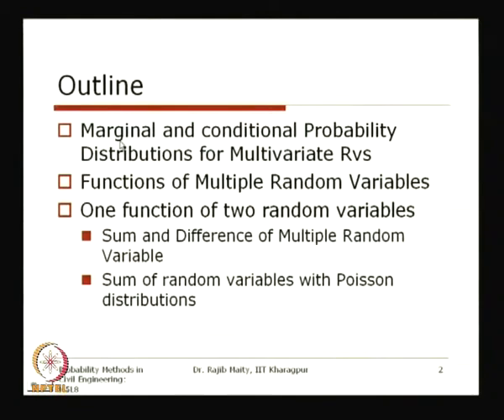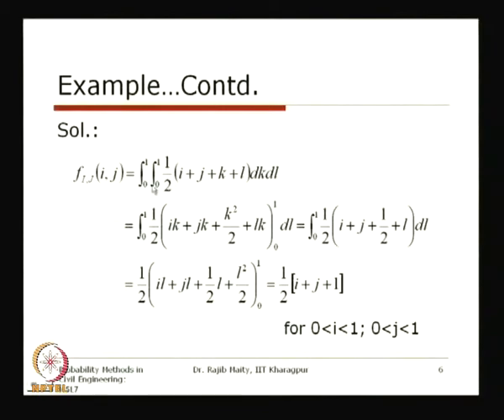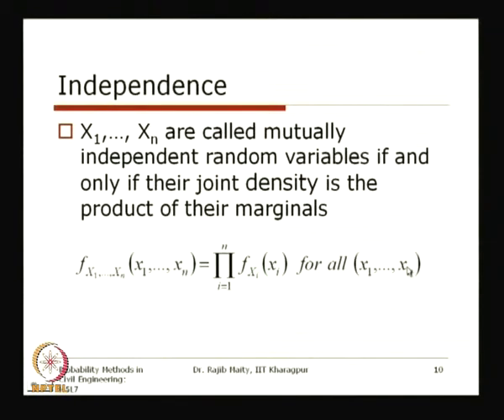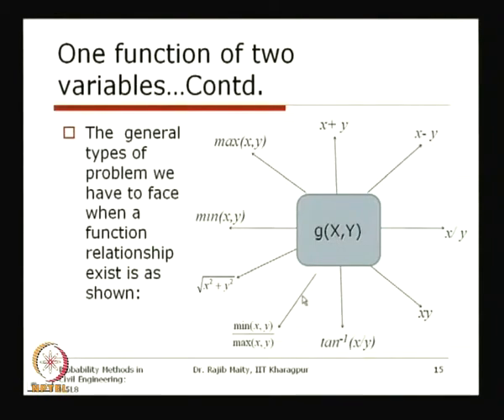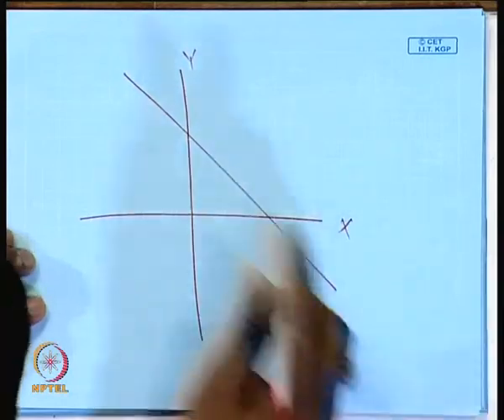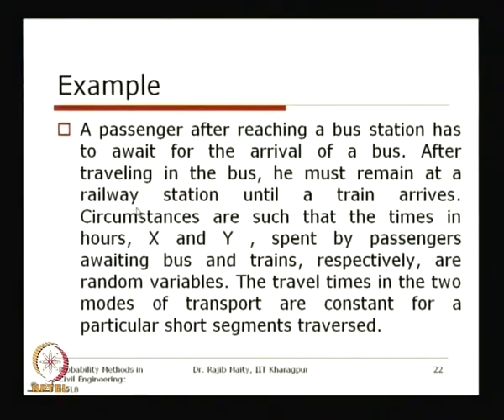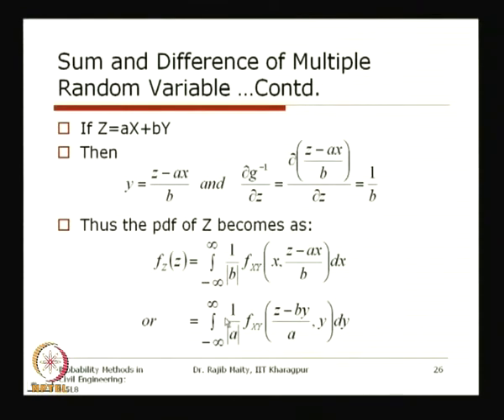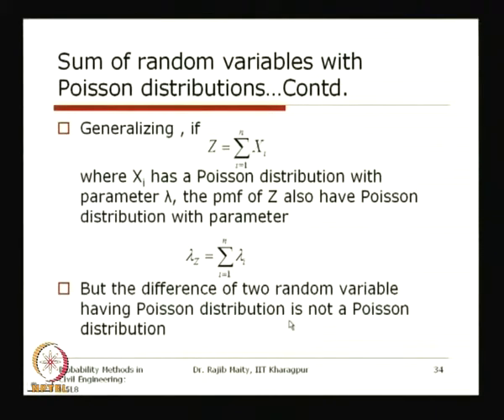Mod-01 Lec-26 Multivariate Distribution and Functions of Multiple Random Variables